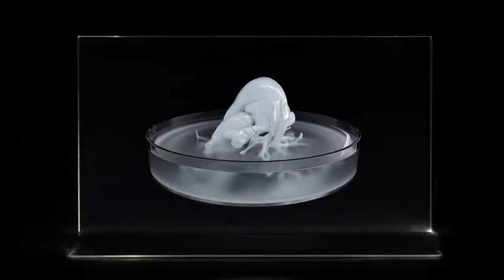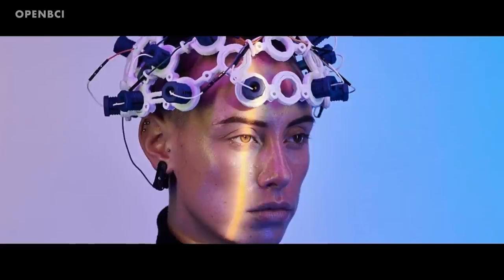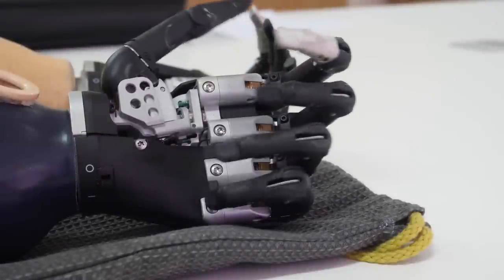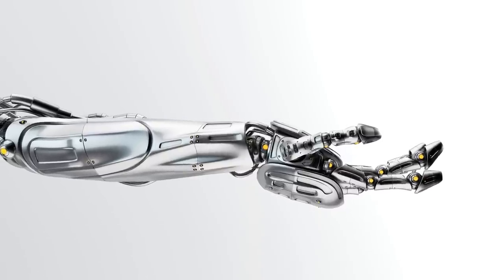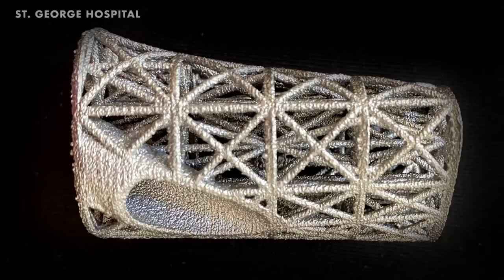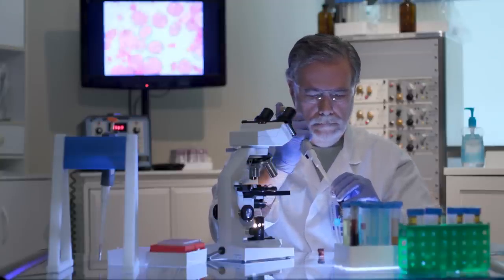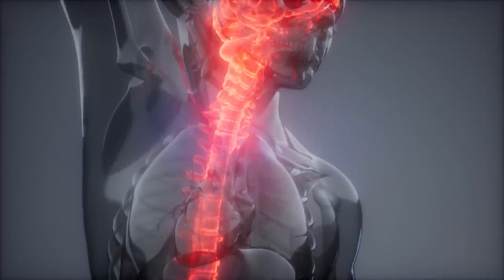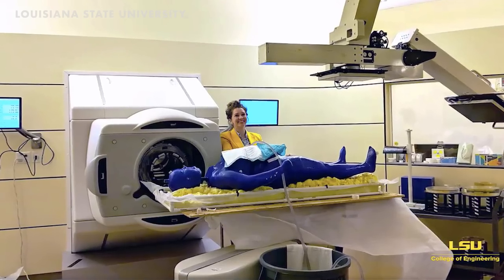3D Printing Human Parts: The Future of Our Bodies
This video takes a look at the future of 3d printing when it comes to the human body.

Sci-fi movies and TV shows such as The Expanse or Westworld, feature machines and devices that can build an injured person back up. But a lot of this tech is being developed today.

Titanium is being used to replace body parts. And there are 3d bio printers that can 3d print human organs, human tissue, a skull, and much more - all using bioinks.

There are also 3d printed prosthetics. Ones that are infusing robotics with arms and legs. And there are 3d printed prosthetics that are being connected to the internet to make them smart and high tech with added features.

And a basic and DIY Neuralink brain to computer interface headset can be 3d printed and built at home.

Other topics covered include:
• A 3d printed cast that can stop muscles from getting weak while the bone is healing
• Augmented robotic arms, and human extensions
• A charity that lets people 3d print prosthetic arms for kids
• The different ways Titanium is being used to replace different body parts
• Examples of what bio-printers can print
• The different kinds of bio-inks and how they are made
• The first full body 3d printed human, and how it is being used for scientific research